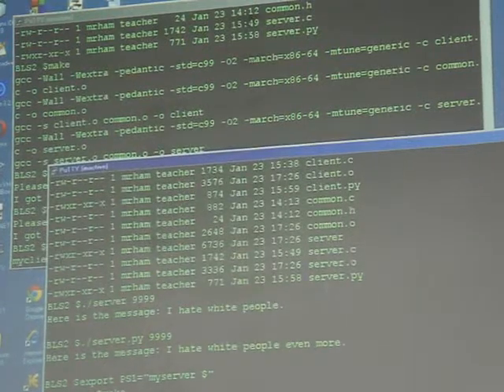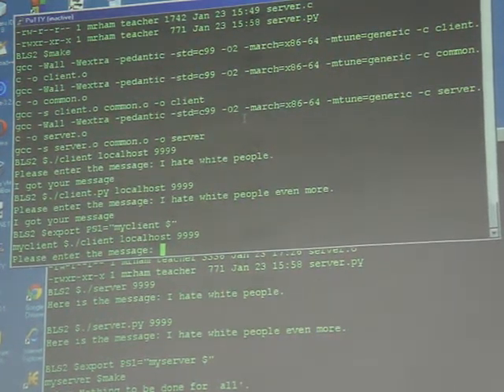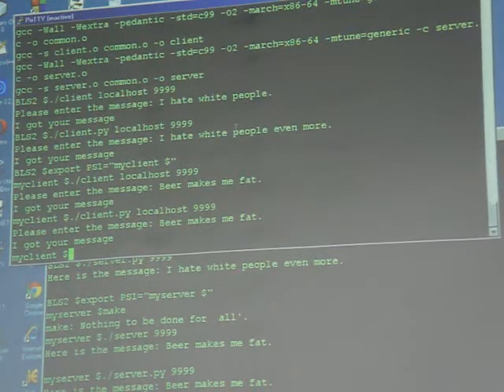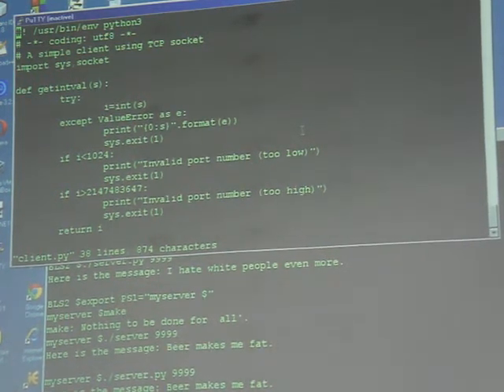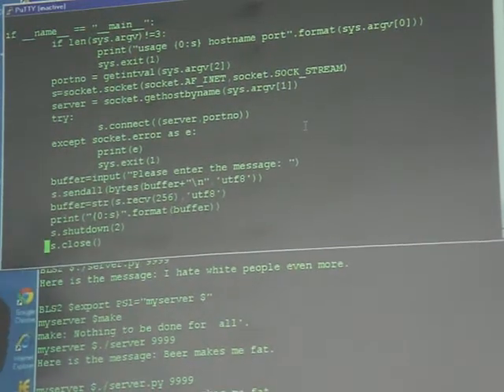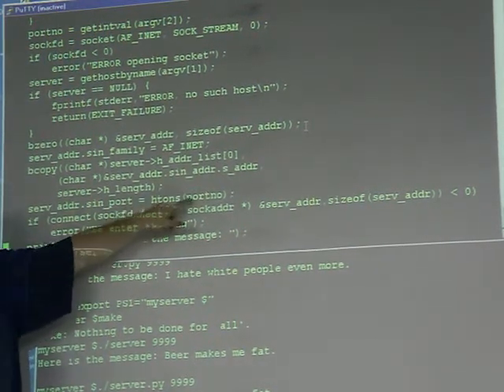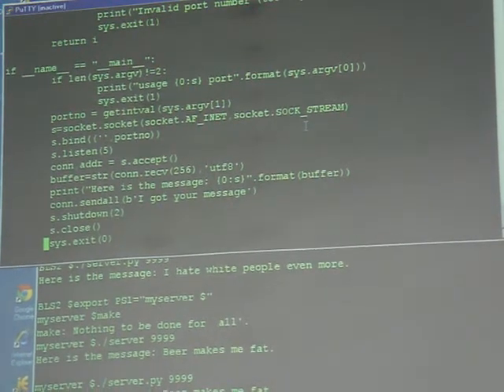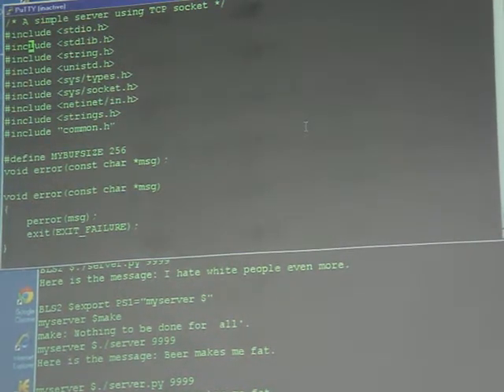Unix_Tool_Lab-20120123-CD3 by Jack@BUU